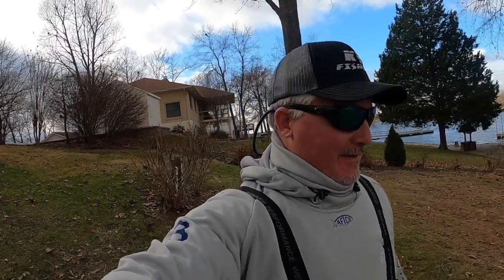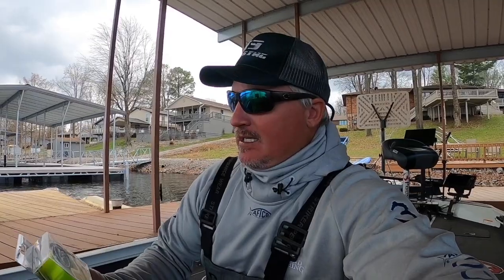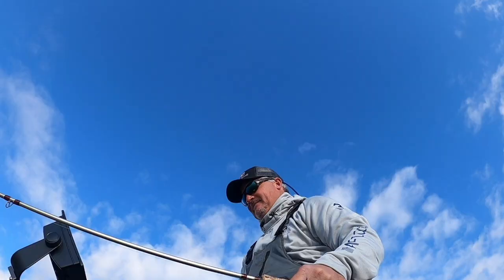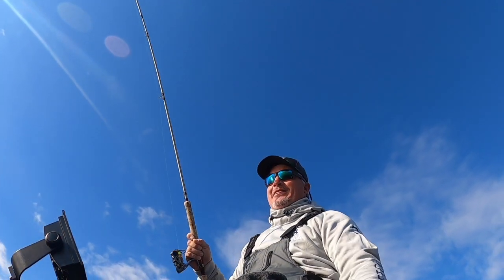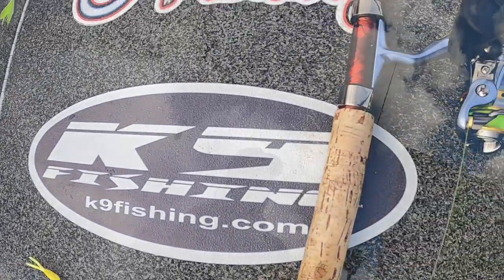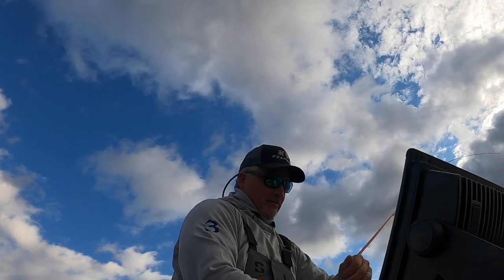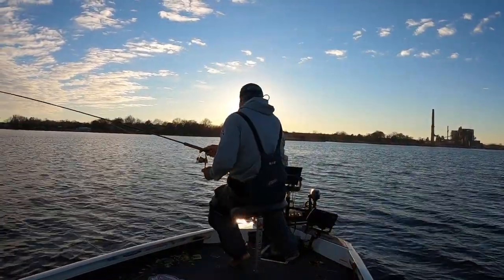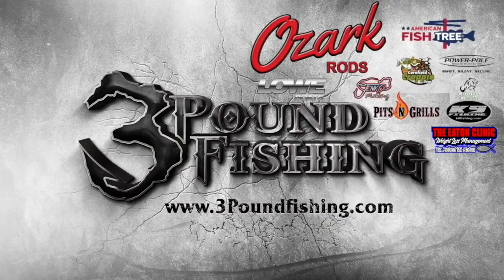Crappie Winter Fishing and a Giveaway